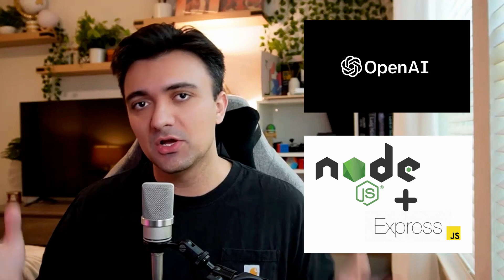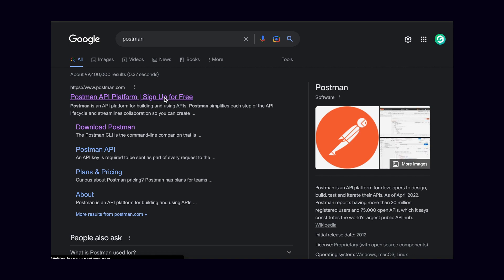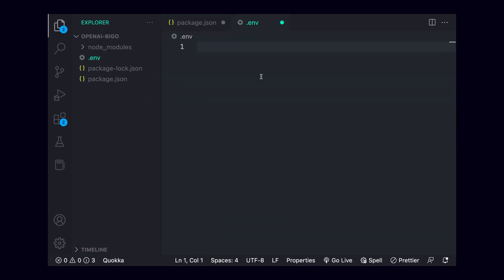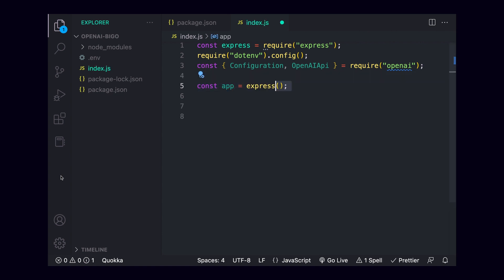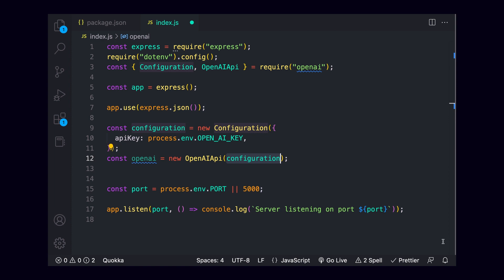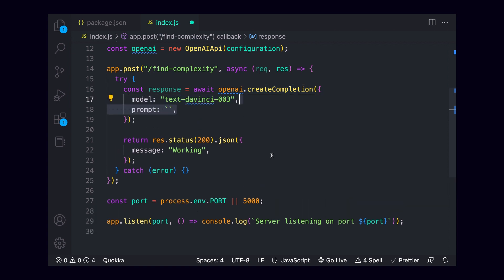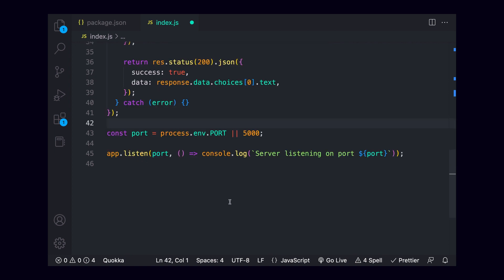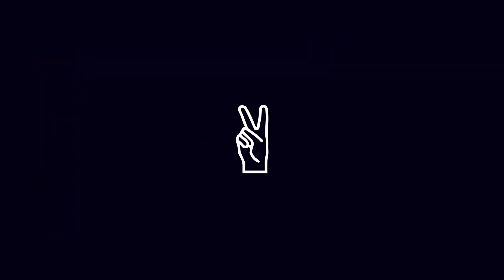How To Use ChatGPT With JavaScript (NodeJS & Express)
Today we'll harness the power of GPT-3, along with NodeJS and Express, to build out a REST API using OpenAI's platform!

For our example, we'll write a POST endpoint which takes a piece of code, then returns the Big O time complexity of that code. That said, you can easily use the same technique to build just about whatever you want!